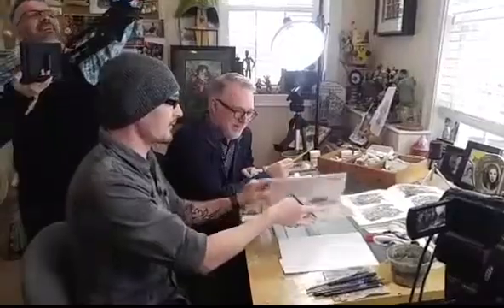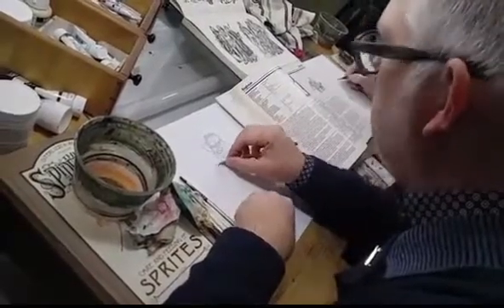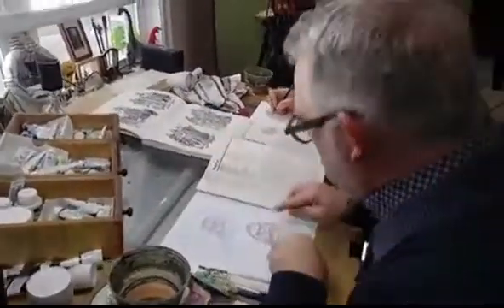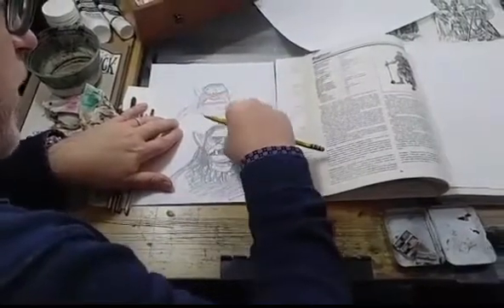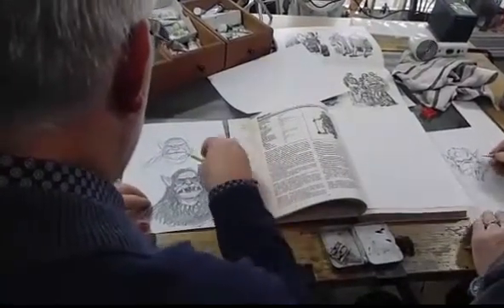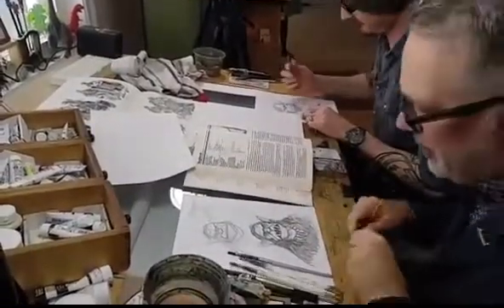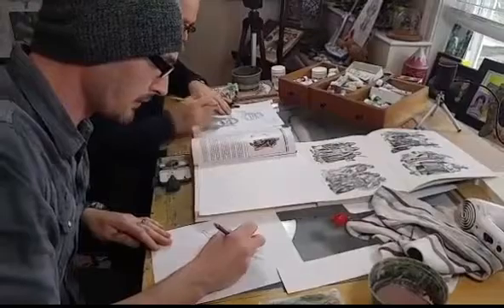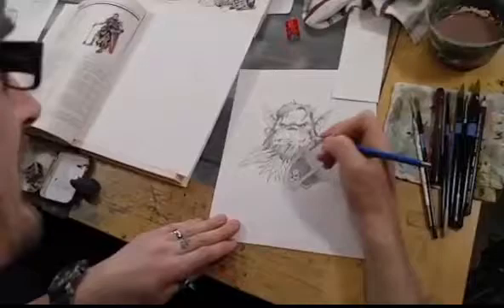Drawing Demonstration with Tony DiTerlizzi and Patrick O'Donnell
Norman Rockwell Museum Education Program and Outreach Manager and resident illustrator does some warmup drawing exercises with noted illustrator Tony DiTerlizzi, who is best known for his work on "The Spiderwick Chronicles", "Dungeons & Dragons", and his most current work, the "Wondla" series.